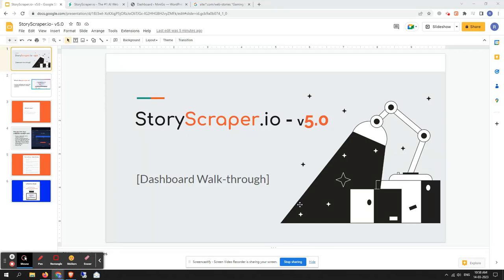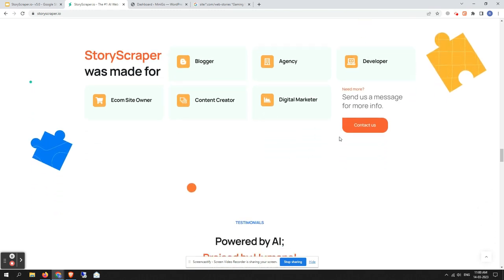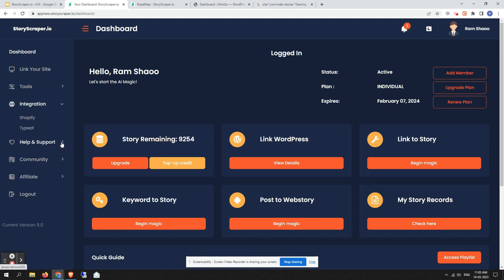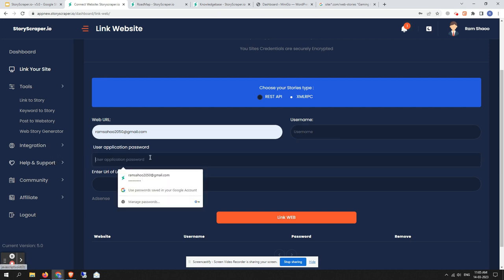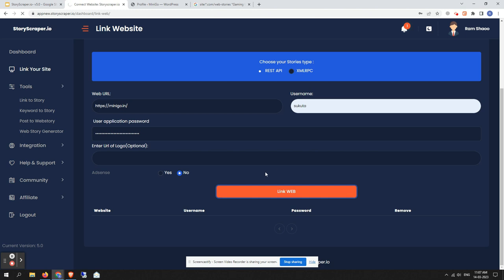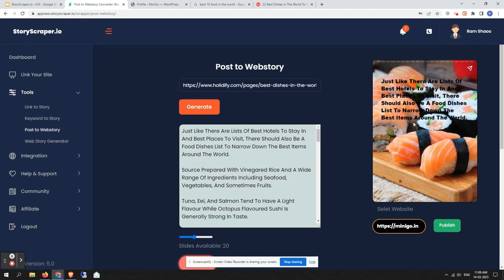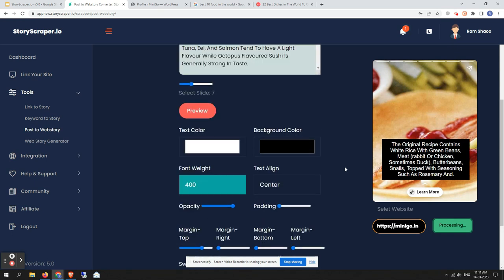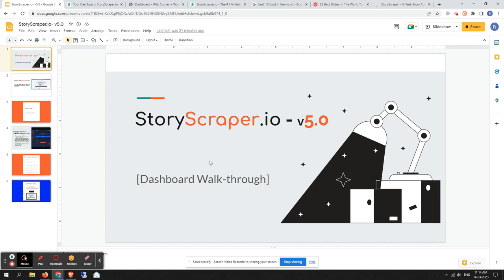StoryScraper.io - v5.0: Key Updates & Features | Google Web Story Automation Tool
Welcome to the latest version of StoryScraper v5.0- the ultimate tool for automating Google Web Stories.

In this update, we've introduced a brand new user interface and several new features to enhance your content creation process.

Timestamp:
00:00 - Introduction
01:05 - New UI/UX
03:28 - Dashboard Overview
05:45 - REST API Link site
08:42 - Post to Story
13:30 - Lifetime Deal Offer

Join Our FB Group to Avail 100% Free Tools, Plugins, Premium Themes etc
Buy My Gears @Cheap Price :
Canon 1300D Camera
Prime Lens (50mm)
Asus Zenfone 4 Selfie
My Tripod
My Laptop
About :
RC CREATURE is a YouTube Channel that delivers you videos about latest Tech Tips-Tricks, How to, Gadgets Unboxing &,Reviews, Blogging, SEO, Freelancing, CPA Marketing, etc in  Hindi language.